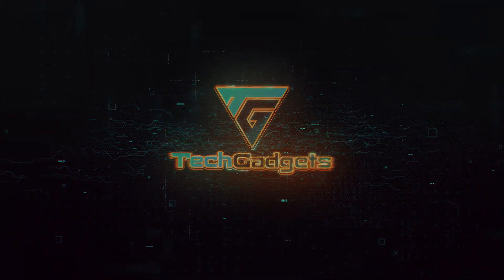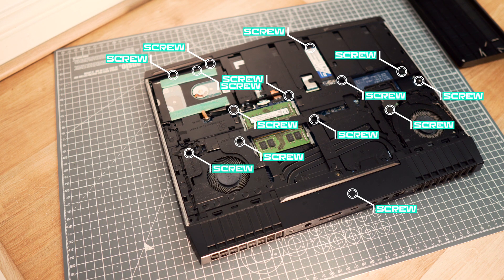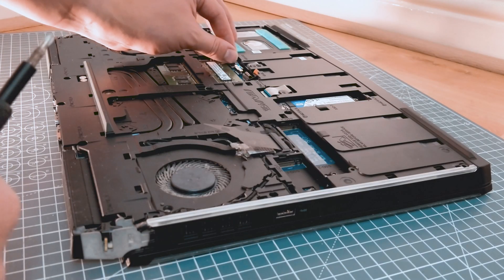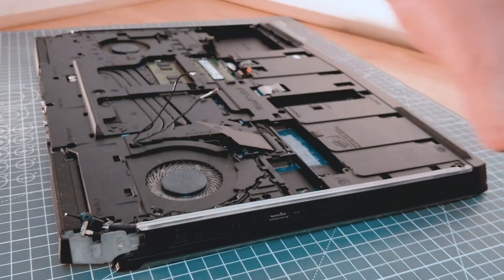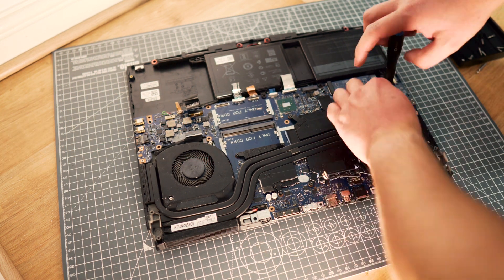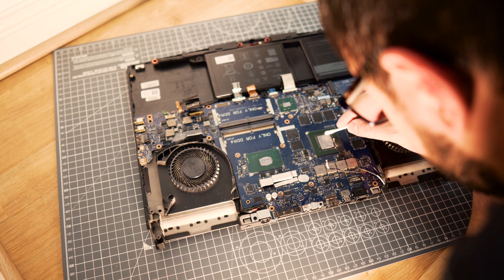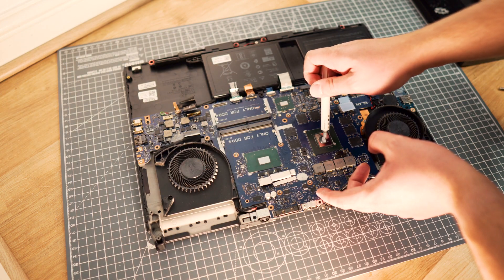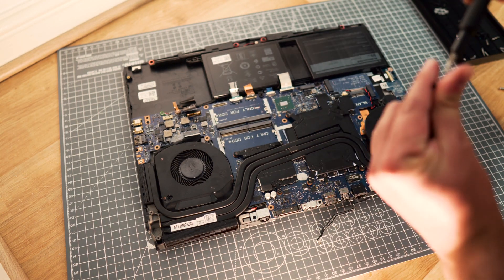Alienware 15 R3 Disassembly and CPU/GPU Repaste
In this video, we'll be showing you how to disassemble an Alienware 15 R3 and repaste the CPU and GPU. This process is not for the faint of heart, and it requires a certain level of technical know-how and the right tools. But with our step-by-step guide, you'll be able to do it yourself in no time.

We'll be providing you with all the necessary tools and instructions on how to properly disassemble the Alienware 15 R3 and remove the thermal paste from the CPU and GPU. We'll also be providing tips and tricks to help you avoid common mistakes and ensure a successful repaste. Additionally, we'll be showing you how to test the laptop to make sure everything is working properly before reassembling it.

This video is perfect for anyone who wants to improve the thermal performance of their Alienware 15 R3 or is looking to repair a damaged CPU/GPU. It's also a great resource for those who are interested in learning more about laptop repairs and want to learn how to repaste the CPU and GPU on their own device.

Hope you enjoy this wicked tutorial. A like and a subscription would be appreciated!